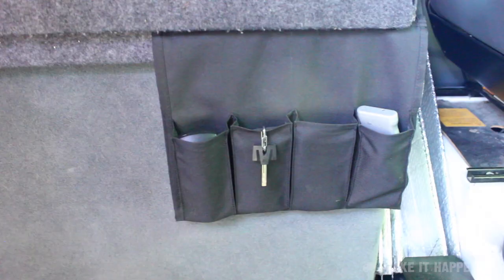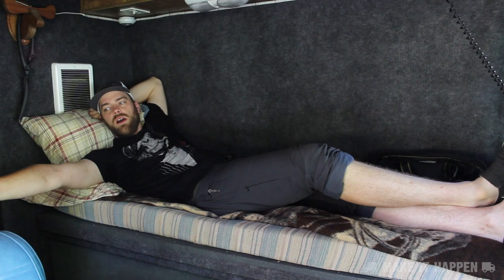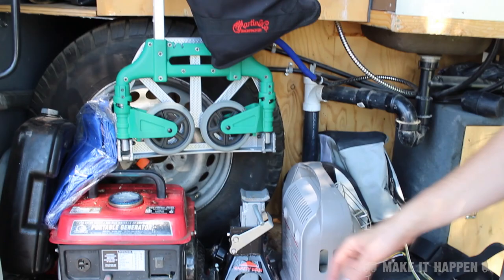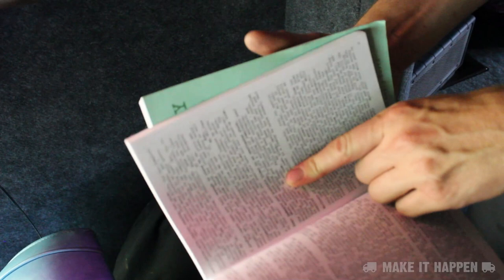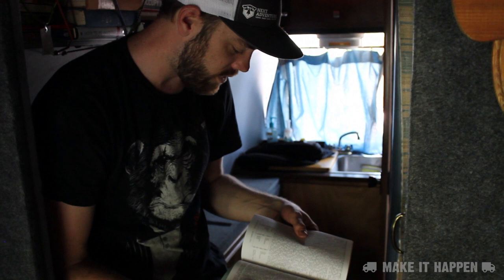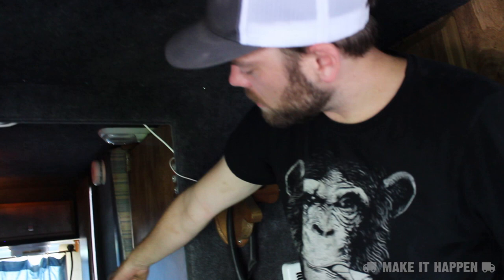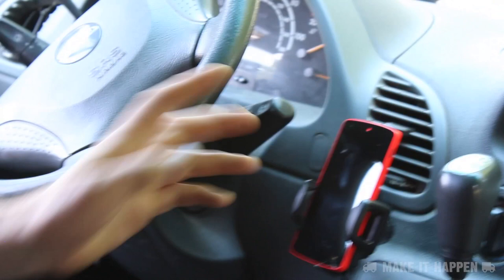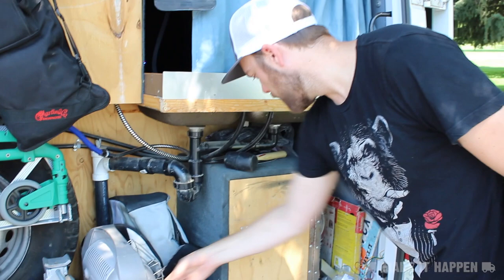Make It Happen Wagon - Ben Garfield Sprinter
Mercedes sprinter van tinyhouse conversion